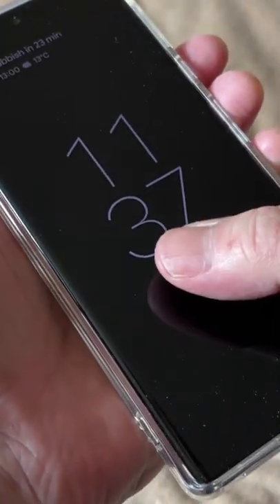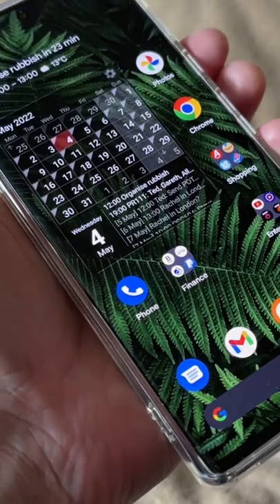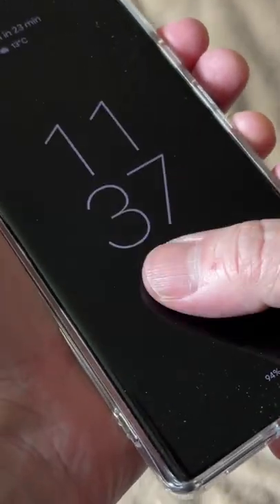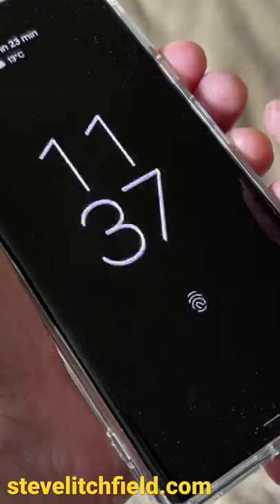Better optical fingerprint recognition with worn thumbs!